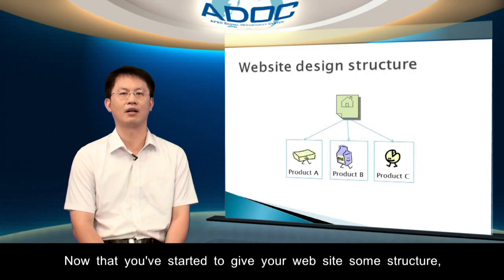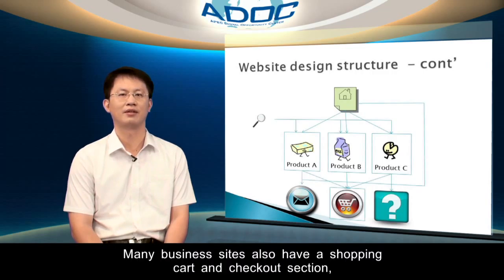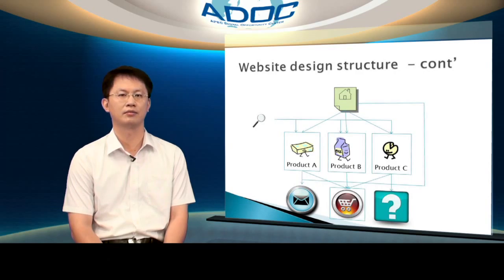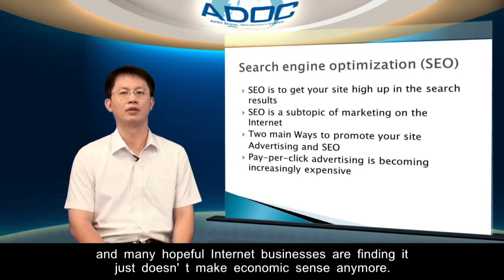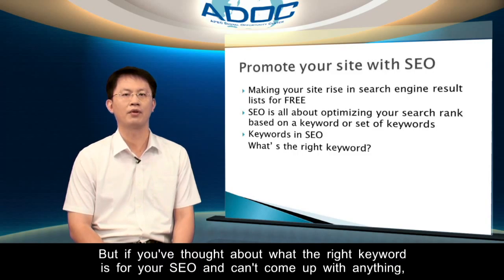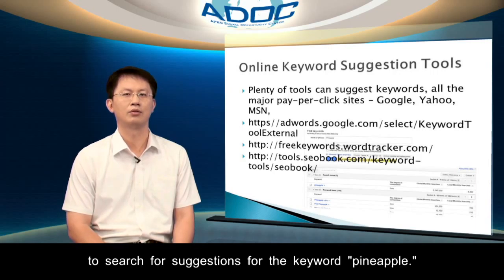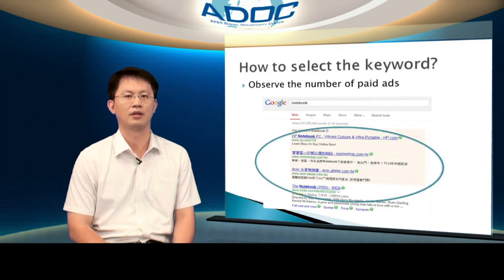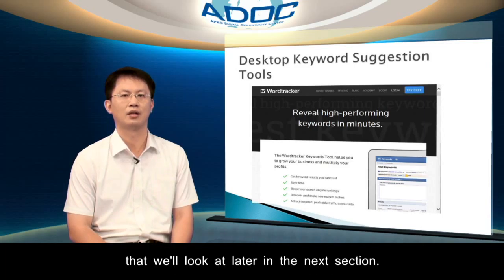5 Search Engine Optimization